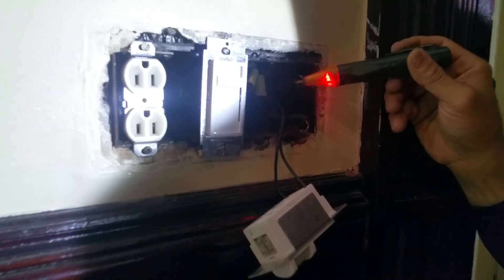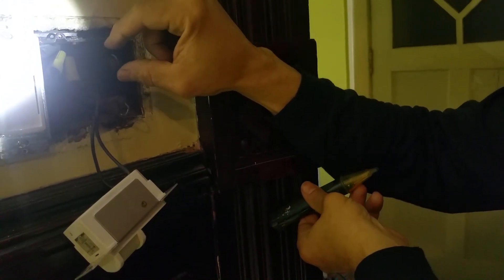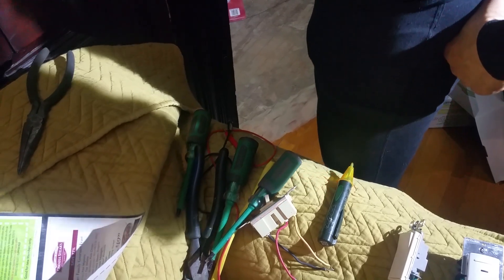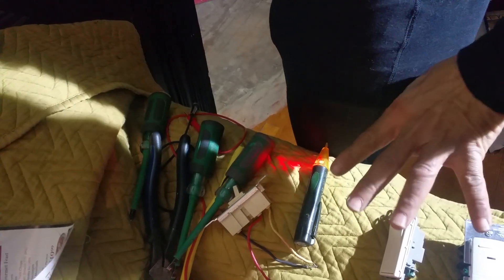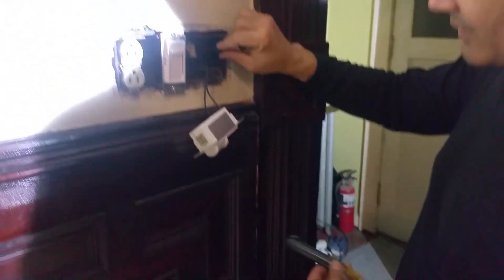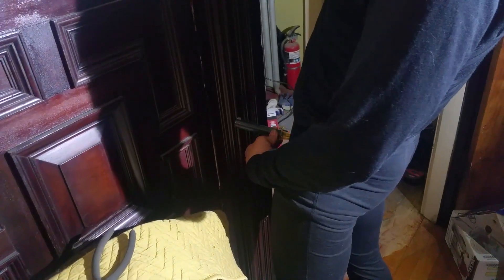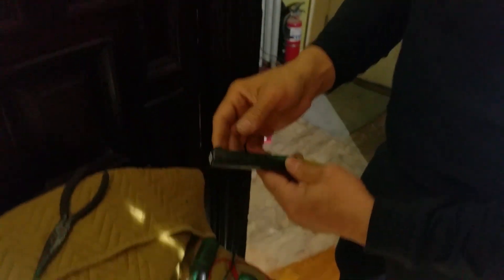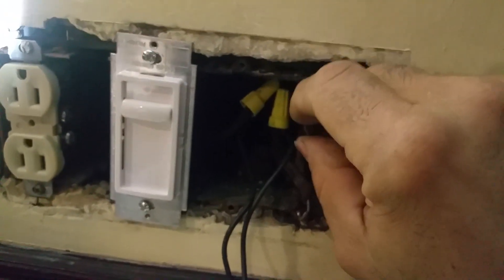Electrical shock hazard to penis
Here is my wishlist if you care to go that direction This will show why never to work with electrical wires that are energized.
Think of electricity as sitting  in an electric-chair...you would make sure that was off before you sat in it.
I bet you could not even sit in it anyway knowing it was off.